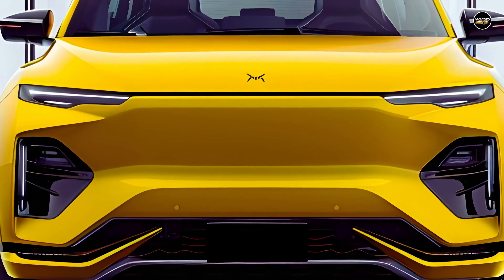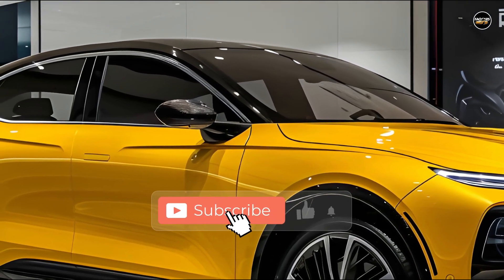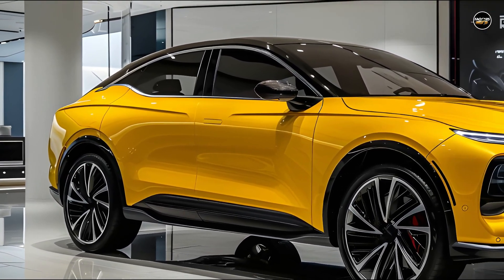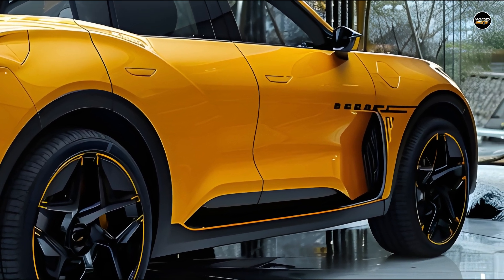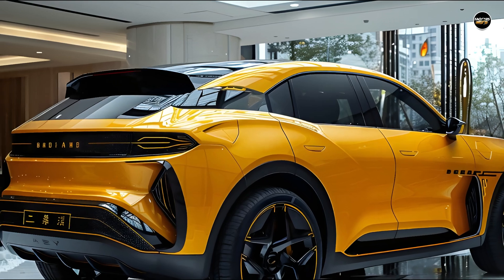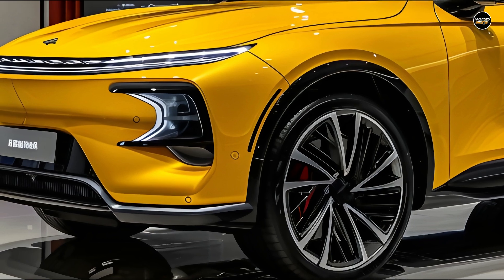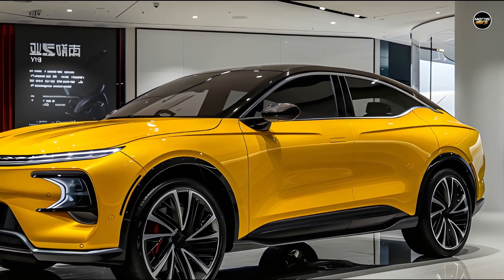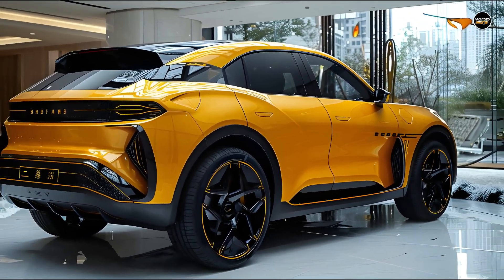The 2025 BYD Dolphin Stunning Design and Performance Revealed!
The revised BYD Dolphin, set to be unveiled in February 2025, would mostly emphasise improving cabin technology and ergonomics, rather than exterior design. This will include modifications to the seats, device charging, and networking.

The primary objective of this improvement is to enhance endurance. Specifically, the power battery pack capacity of the entry-level vitality design has been raised from 32.256 kilowatt-hours to 44.928 kilowatt-hours. Additionally, the CLTC pure electric range has been extended from 302km to 420km. The capacity of the power battery pack in the top configuration model has been enhanced from 44.928 kilowatt-hours to 60.48 kilowatt-hours, while the range of the CLTC pure electric has been extended from 401km to 520km.

As reported by China's AutoHome, the narrative will commence with the introduction of novel alloy designs, a fresh Atlantis grey paint color, and rear privacy glass.

Internally, a novel type-C USB port is introduced, along with a high-speed 50W wireless device charger. The seats have been enhanced, however it remains uncertain whether they are new chairs or merely repositioned, with the addition of ventilation cooling mechanisms for front-seat occupants.

While the power and torque of the front motor remain same at 70kW or 150kW, BYD is introducing a "high-endurance" variant that extends the driving range to almost 500km.

Note that in Australia, the BYD Dynamic has a range of 410km (NEDC) or 340km (WLTP), while the Premium model increases these distances to 490km or 427km correspondingly.

It is now uncertain whether this indicates improvements in battery or efficiency. However, do monitor this area, as all details will be disclosed in the next days.

In light of BYD's self-proclaimed battle on internal combustion engine (ICE) manufacturers, Chinese analysts anticipate a reduction in prices for the upgraded Dolphin.

At present, the most affordable Dolphin is priced in China at $22,252, which is similar to the Australian dollar. However, this car does not meet the specifications of Australian versions.

With a price tag of $38,890 for the Dynamic, the Dolphin is now the most affordable electric vehicle in Australia. The potential transmission of price reductions from China to Australia is yet uncertain.